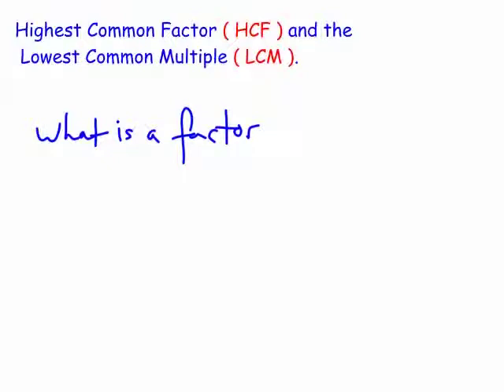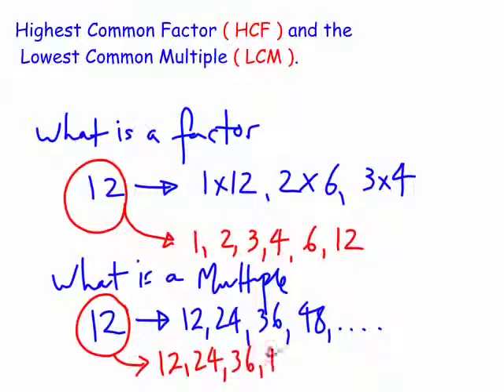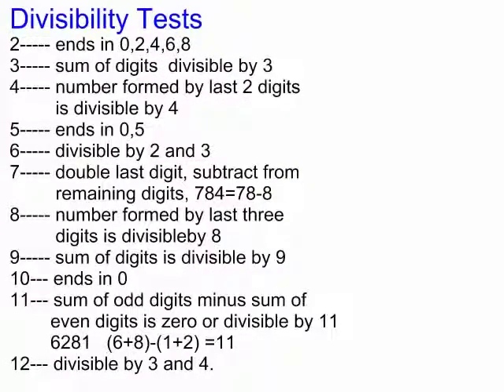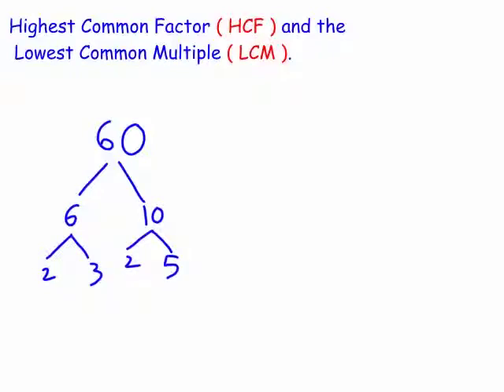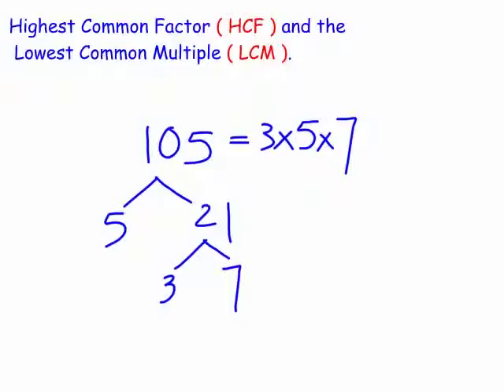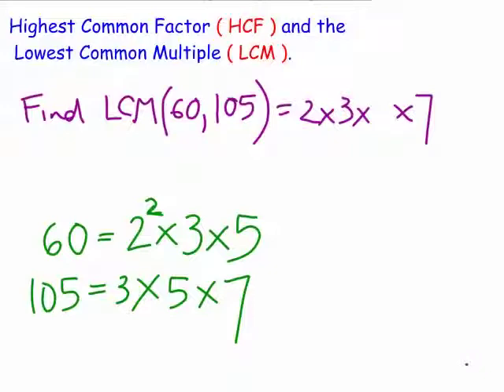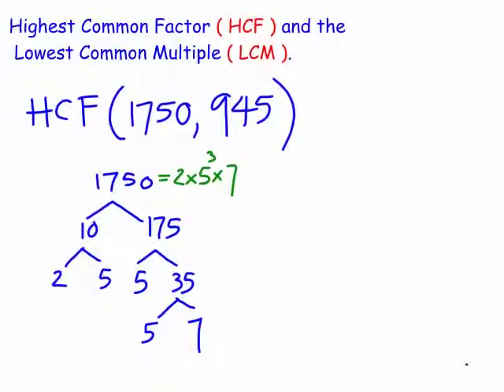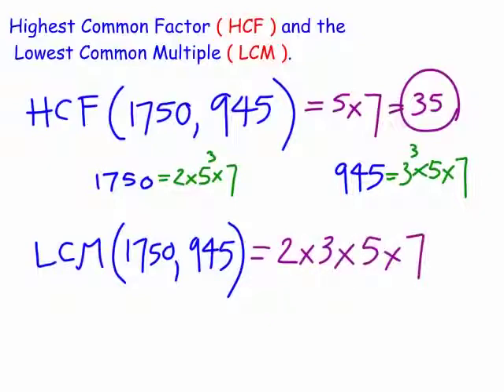Highest Common Factors ( HCF ) and Lowest Common Multiples ( LCM )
Using the unique prime factorization of numbers to find the HCF and LCM. Divisibility tests and factor trees with easy and harder examples.